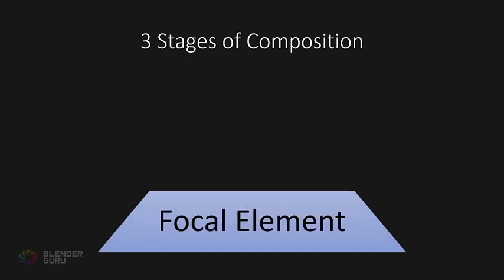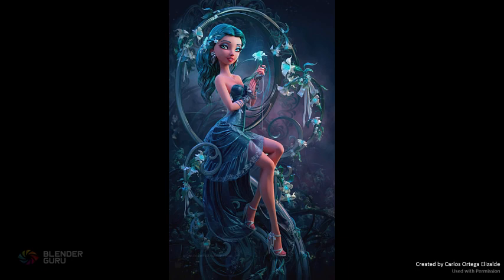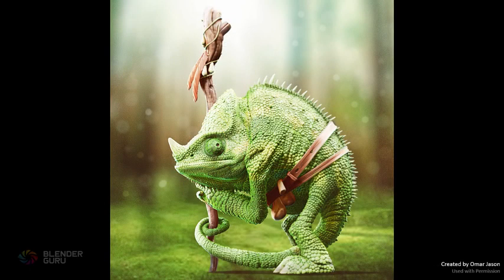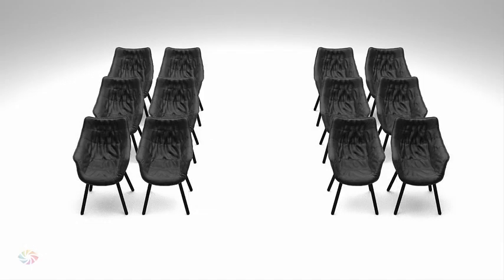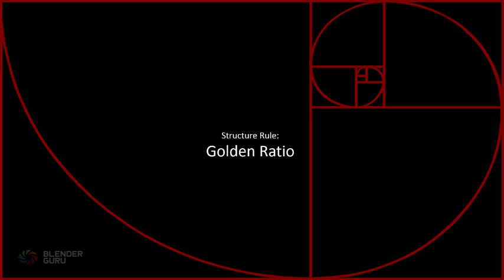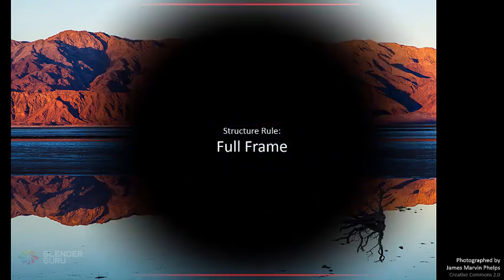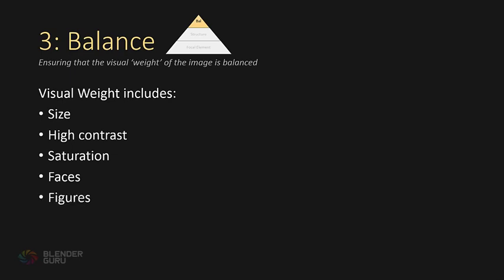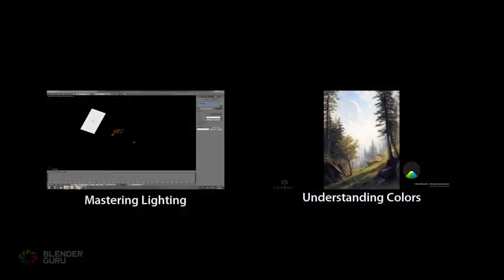Understanding Composition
Material Educativo